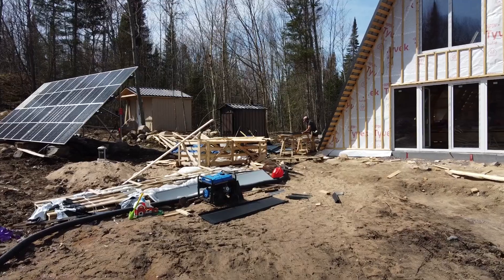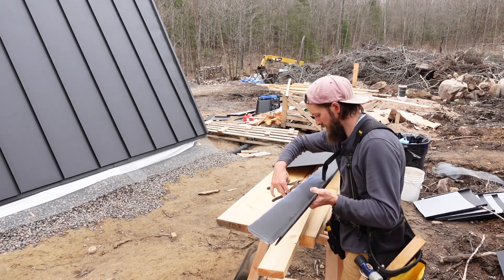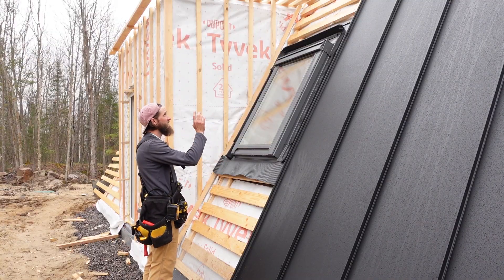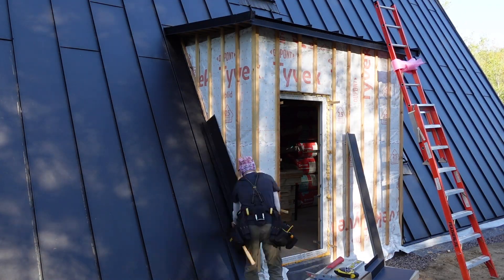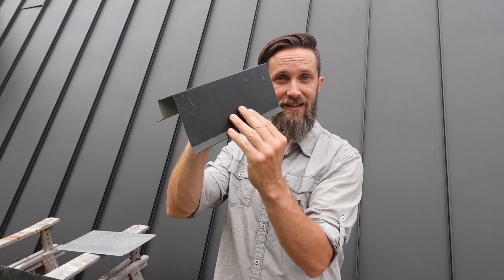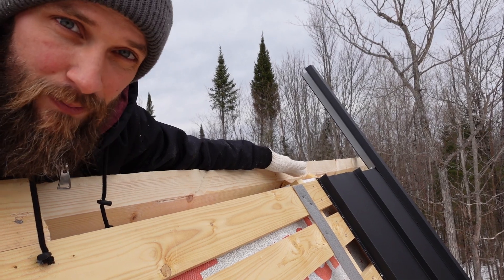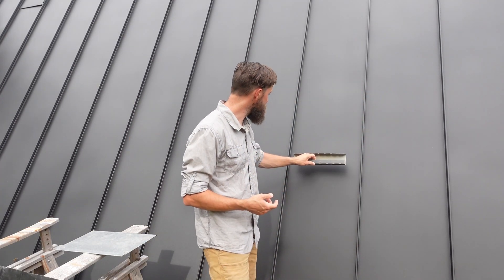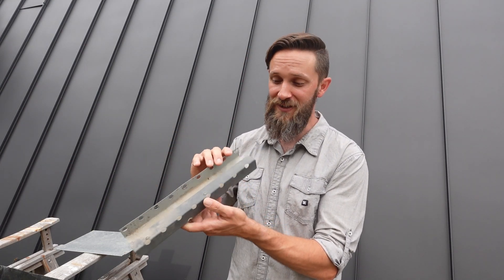Ep. 18 | Our Avrame Home, ROOFING #2: Technical details of Ruukki Steel roof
If you're wondering what it looks like to build an Avrame Home from the ground up with no experience as a one to two man (or woman) team, check out what Rob and Katie are doing! In this video, they're putting in their Ruukki steel roof and have some helpful tips to share.

Rob and Katie are building an Avrame Trio 120 on their off-grid homestead in Ontario, Canada. You can find out more about them on their channel @canadianahomestead